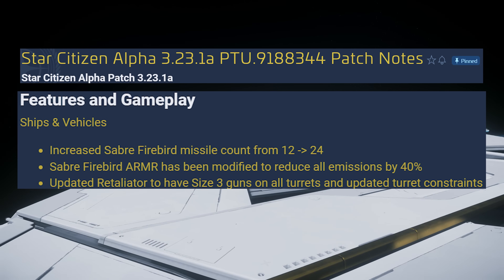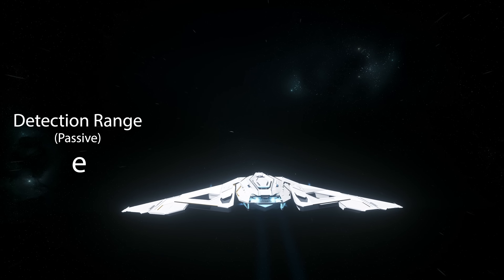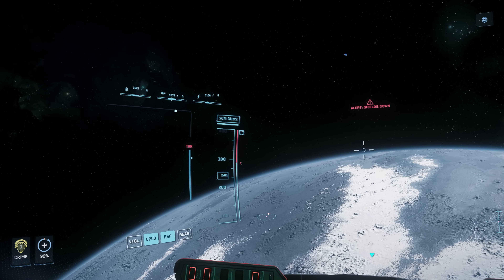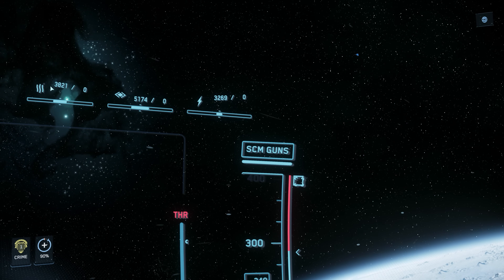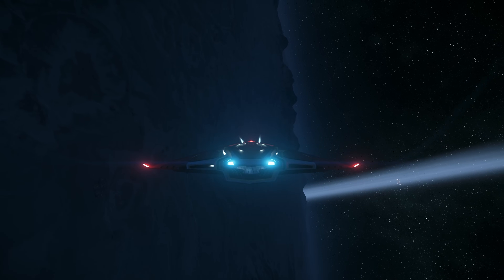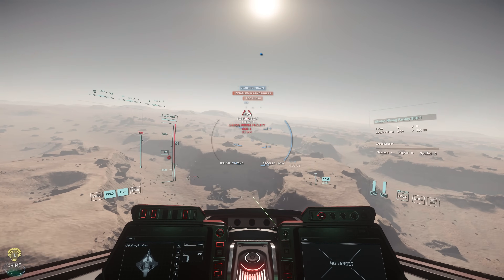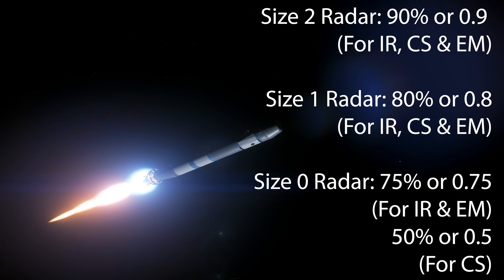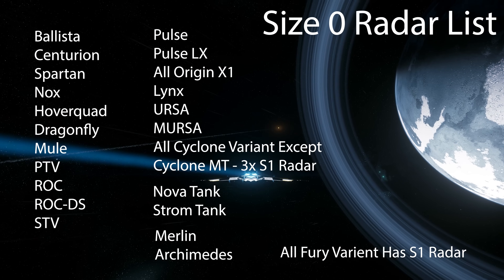How Ship Radar Works In 3.23 - A Star Citizen Radar Guide | 3.23 Star Citizen Stealth Guide 4k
A simple yet detailed guide of how radar works in 3.23 in terms of the detection range, detection value and factors that will affect detection range, as well as ships list for different type of radars. Hope this will help. Thanks!
The resource I use for radar values and ship list
3.23.1 Live
00:00 Introduction
00:17 firebird will be reborn
01:13 simple formula of how radar works in detection
02:29 How facing angle affect your detection range
03:37 How ambient noise will affect your detection range
05:25 I love this little bird
07:23 What to do with ambient noise value
08:08 Radar types and ship list
My PC Specs and Game Settings:
• CPU: Intel Core i9-14900KF 2.4 GHz (underclocked)
• GPU: GeForce 4090 rtx (underclocked)
• RAM: 128G DDR5 5600
• Monitor: Dual Odyssey Ark 55'' 1st Gen
• Eye-Tracking: Tobii 5/Racker IR